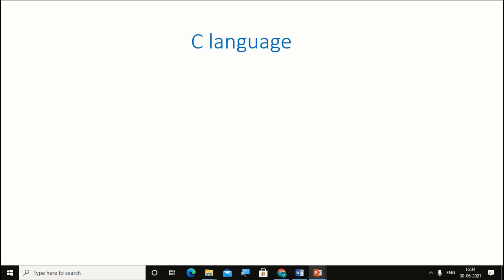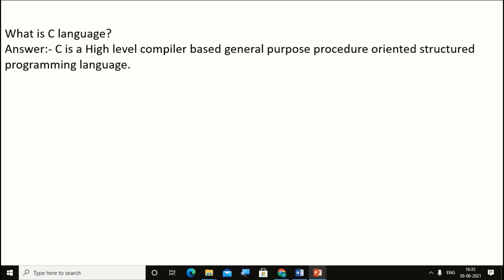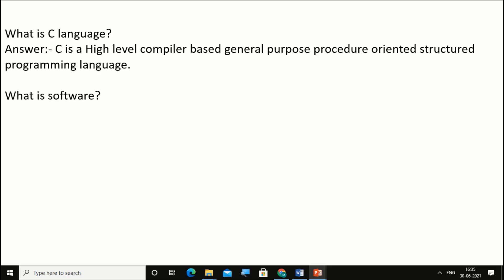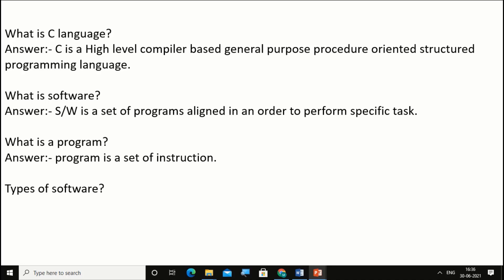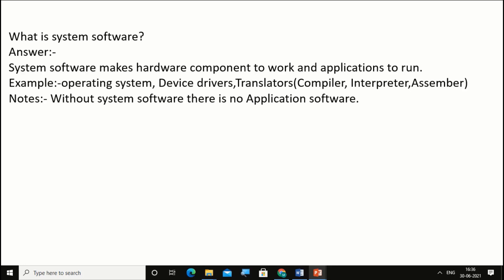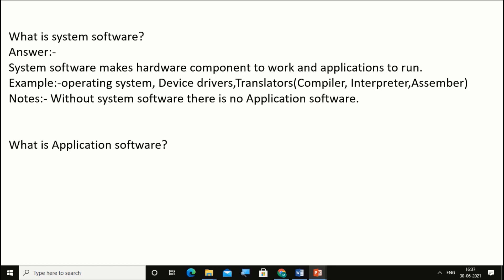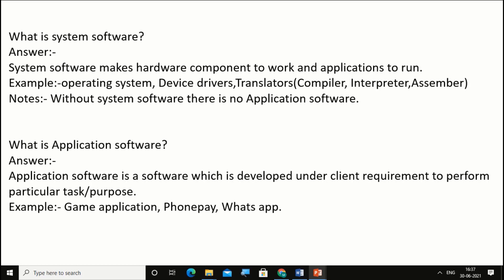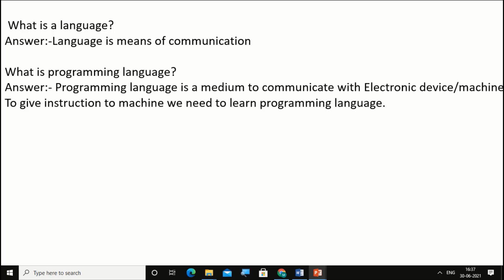C Programming Language Session-1